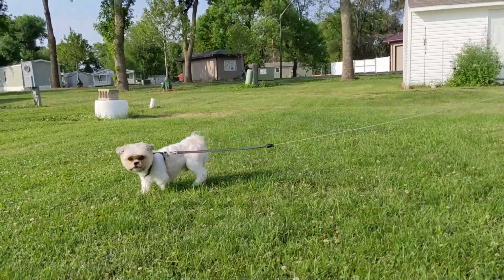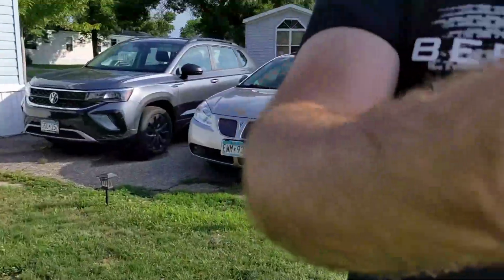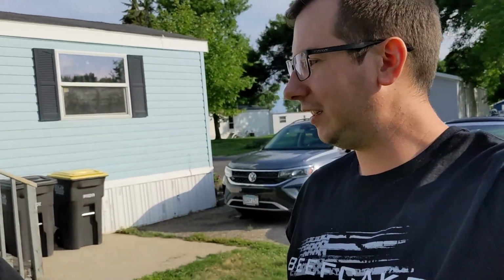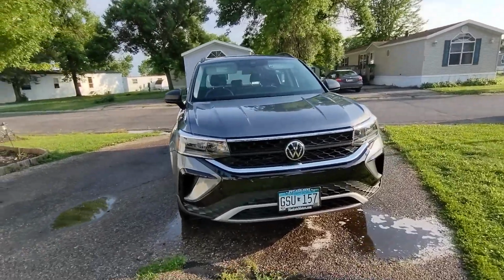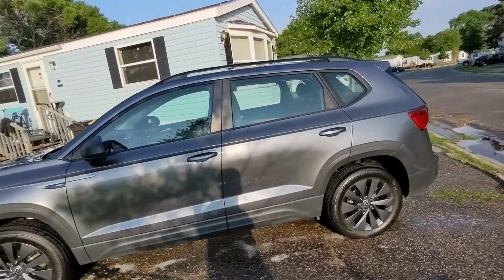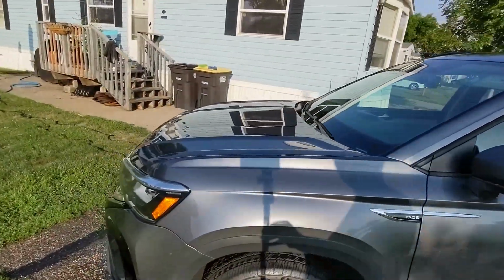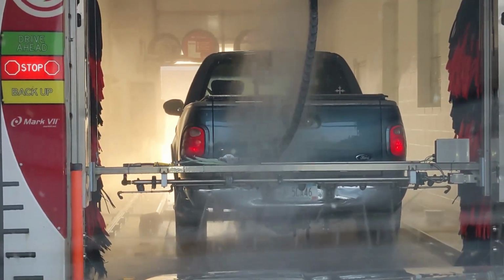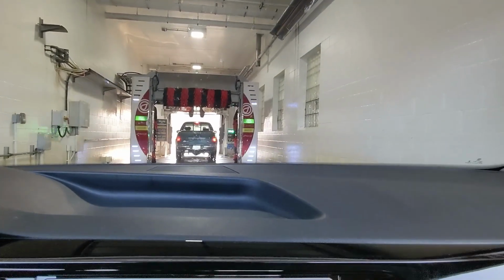First Car Show for the VW Taos!!!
German Car Show in La Crosse WI!